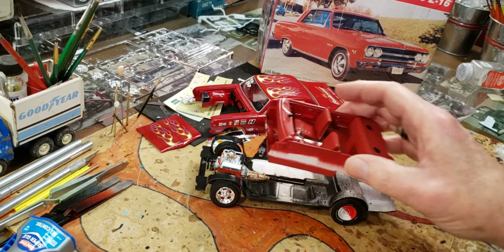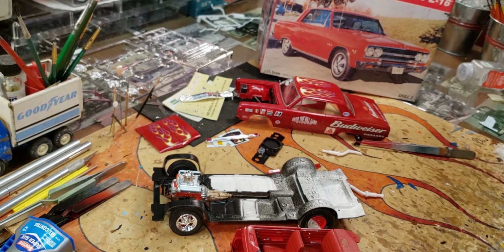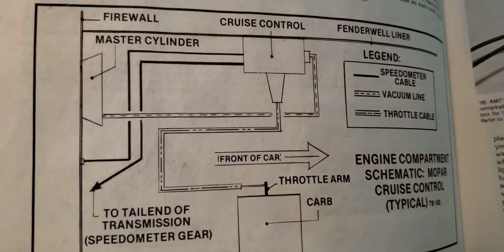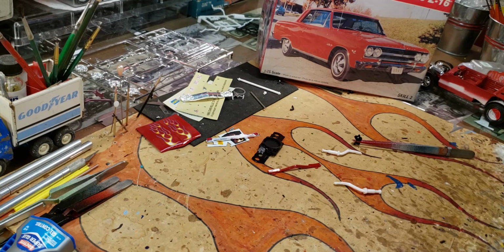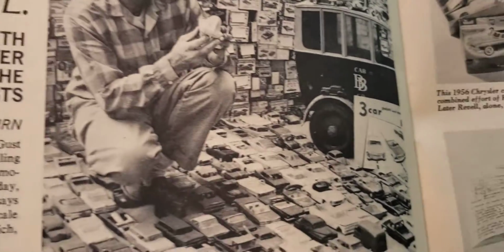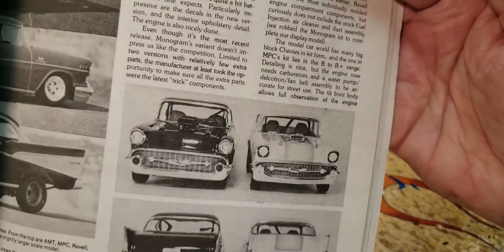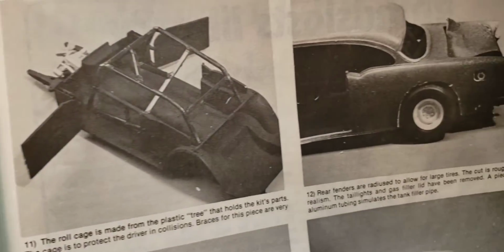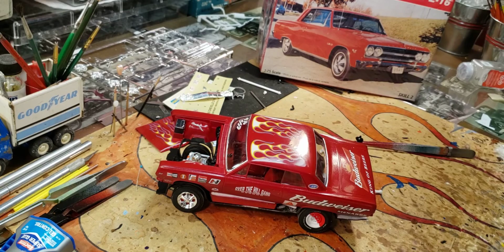The man from R.E.V.E.L.L., 65 chevelle update, some 80's engine detailing